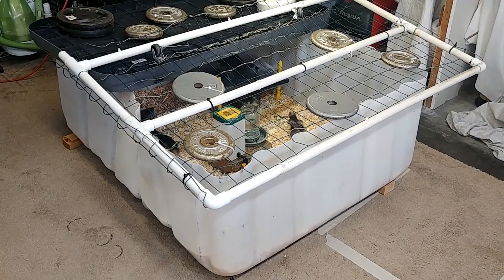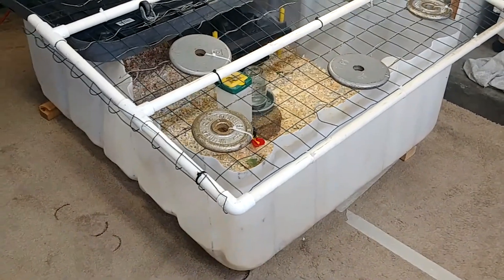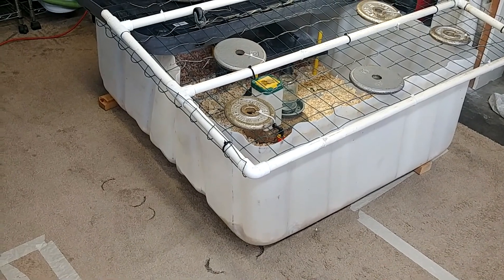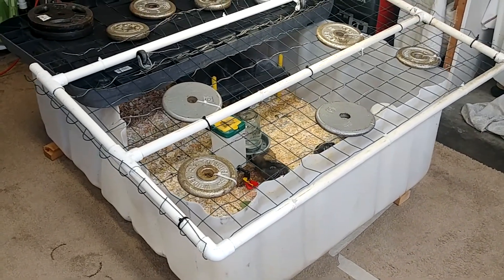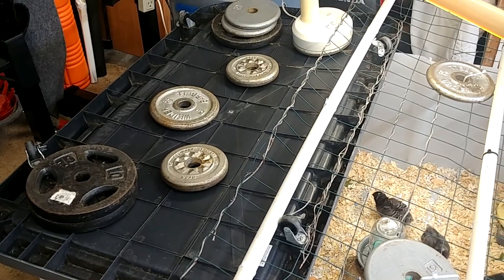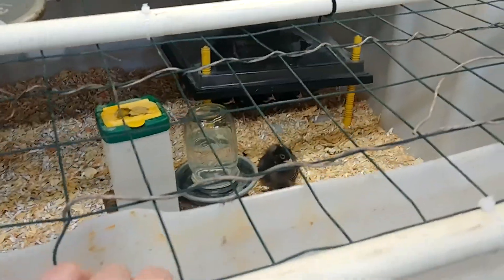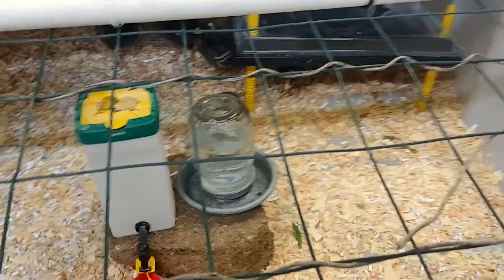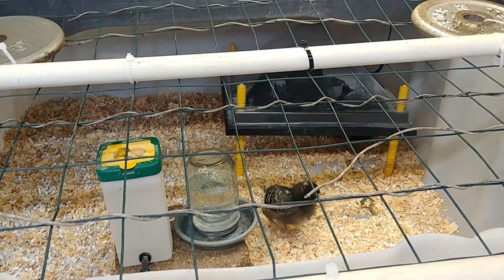DIY IBC Tote (Intermediate Bulk Container) Chick Brooder - Fast, Cheap, Easy for Backyard Chickens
Helpful Links:
Chick Brooder Plate
Chick Waterer
Chick Feeder

We weren't expecting to raise backyard chickens this year until 3 days ago.  It was a sudden decision, and that meant I had to scramble to find a fast, easy, and cheap answer to a brooder.  I was most delighted to find that a scrap part of an IBC tote (Intermediate Bulk Container) that I had from another project was easy to turn into an ideal chick brooder.  It took about an hour to assemble, and here is the final product!